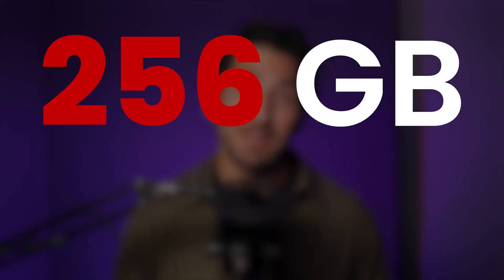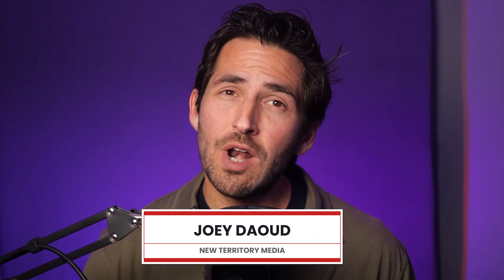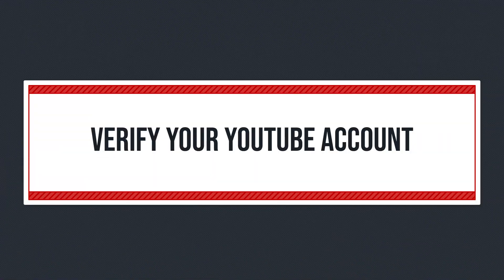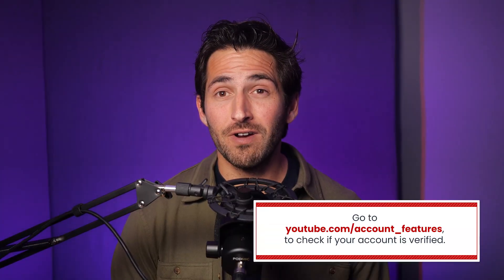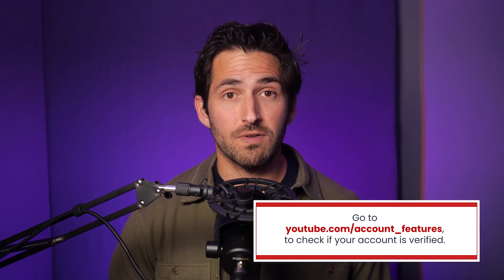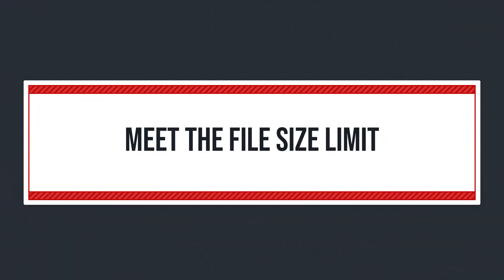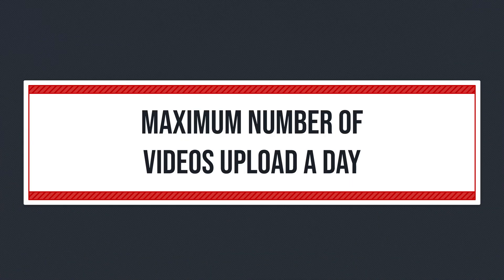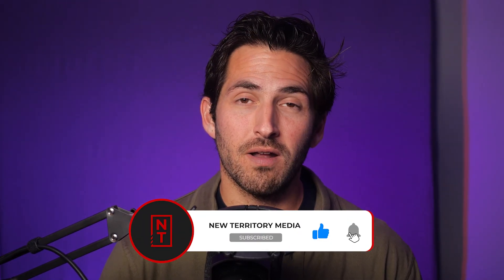Quick Guide: YouTube Upload Limit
YouTube has a limit of 256 GB or 12 hours, whichever your channel hits first. But — there's a little /                       bit more to this! In this video, we'll show you how to get around this limit, as well as some recommended apps and settings to use when your video is too big to upload.

📬 Get our free 2x weekly email packed with 5 links, 3 tools, and 1 tactic to level up your video skills

🛠 TOOLS & RESOURCES

Premiere Export Settings for YouTube: The Ultimate How-To Guide

⏱ TIMESTAMPS
00:00 - Intro
00:17 - YouTube Upload Limit Explained
00:55 - How to Verify Your YouTube Account
01:22 - Meet the File Size Limit
01:36 - Recommended Compression Programs - Handbrake, Apple Compressor, Adobe Media Encoder, DaVinci Resolve
02:43 - H.264 Compression
03:15 - Maximum Number of Video Upload a Day

🧠 Boost your knowledge, check out our Skillshare courses on iPhone video production, video podcasting, and editing with iMovie.